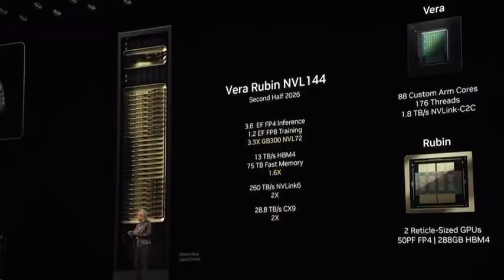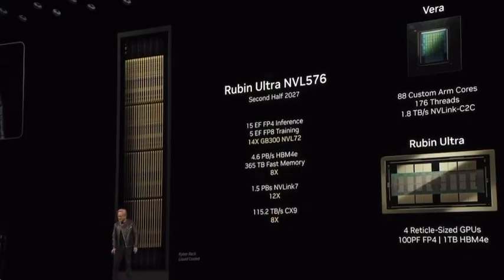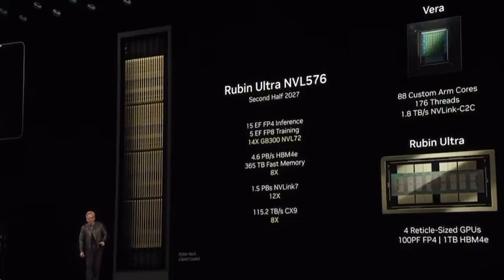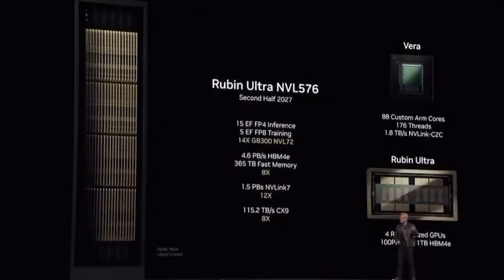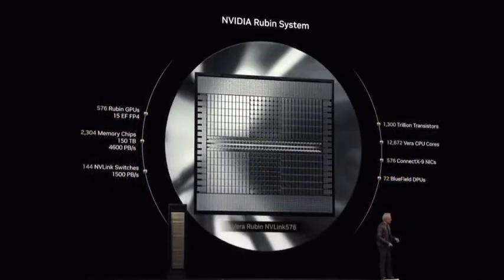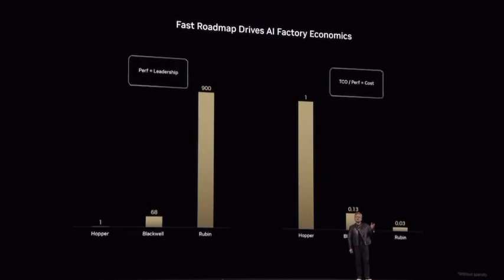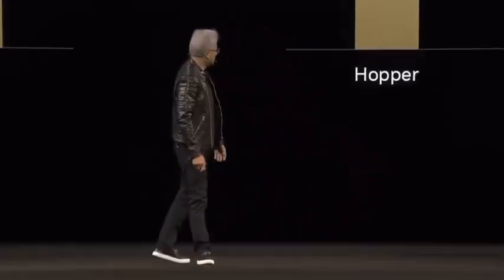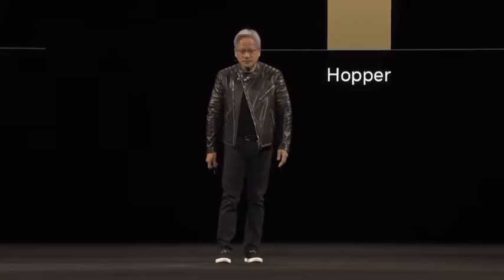NVIDIA's GPU Future Unveiled: Vera Rubin, and Rubin Ultra (2026-27)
Future GPU roadmap: After Blackwell Ultra, Vera Rubin and its ultra version in 2026-27, followed by Feynman in 2028 — each promising exponential performance gains to meet surging computational demands!